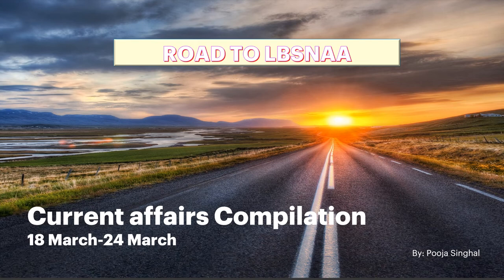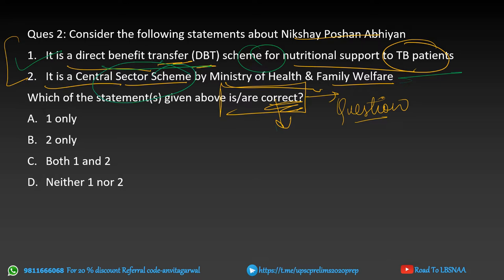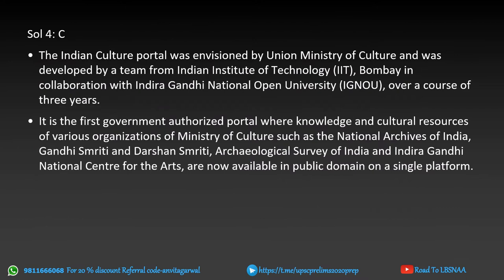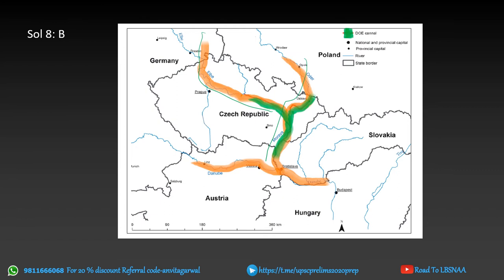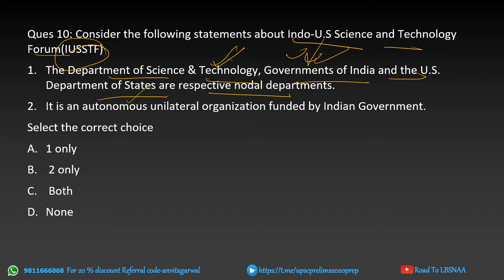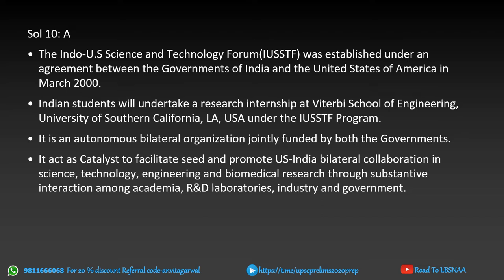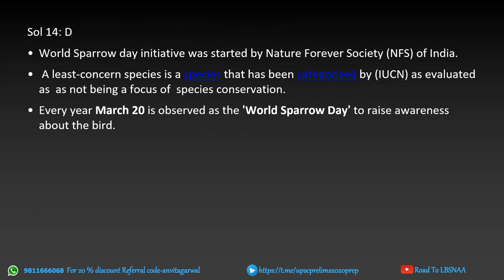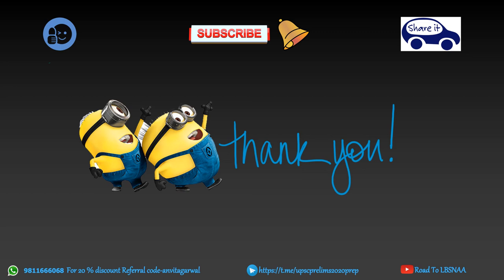Current Affairs Compilation 18 March - 24 March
Most Important MCQ's for the second week of March 2020